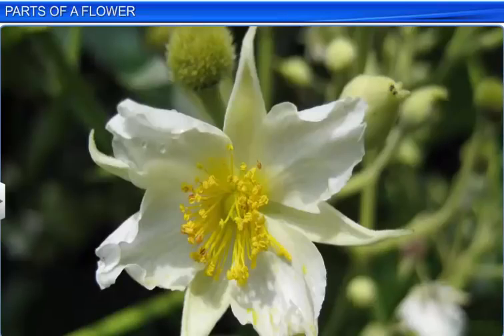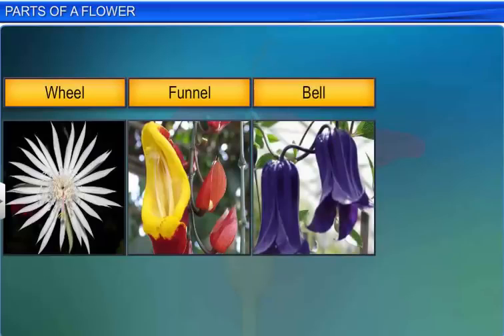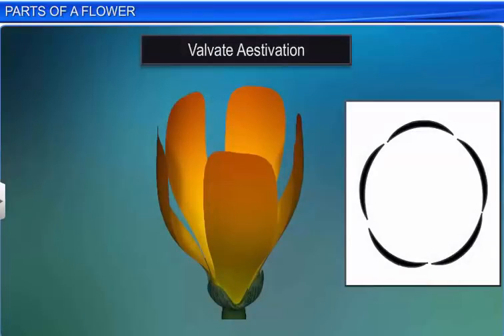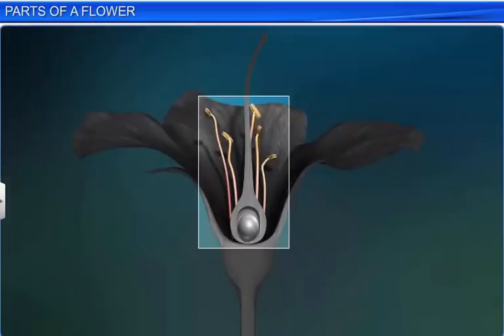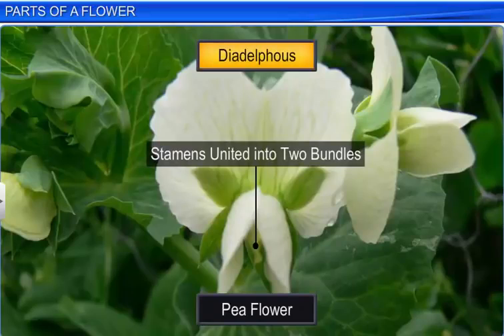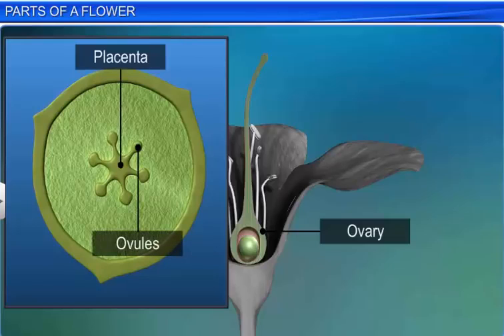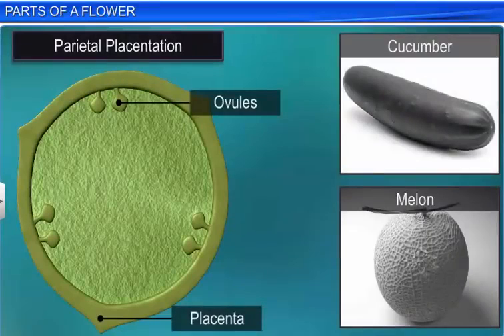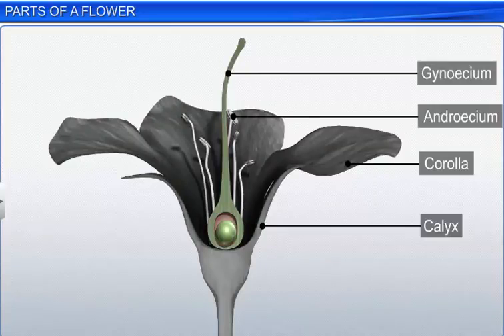CBSE Class 11 Biology ¦¦ Parts of a Flower ¦¦ NCERT Animation ¦¦ JEE NEET CBSE